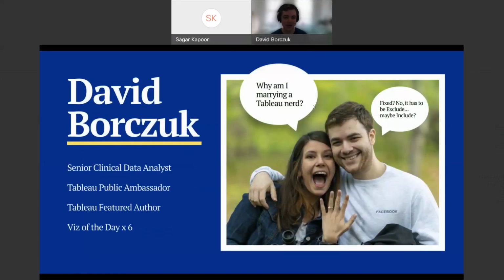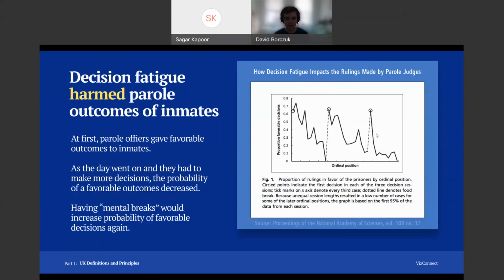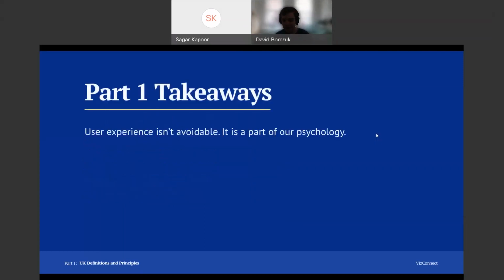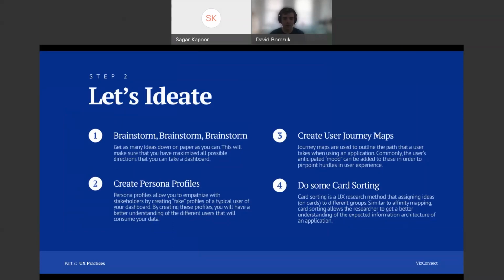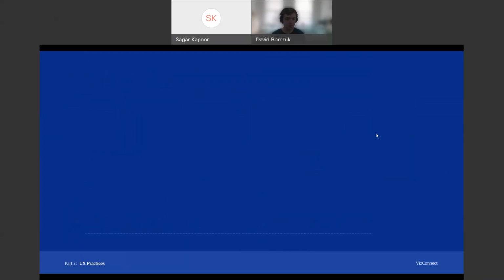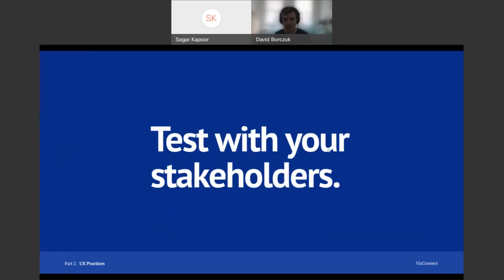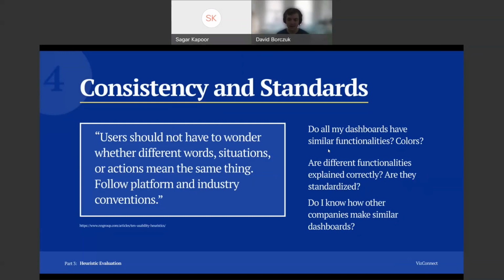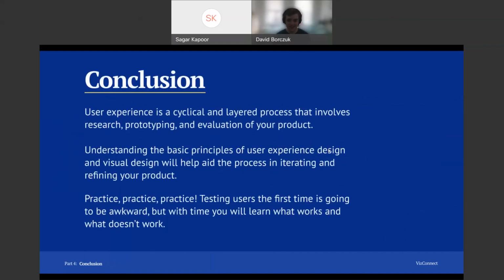VizConnect THE ANALYST'S GUIDE FOR USER EXPERIENCE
Learn from David Borczuk about THE ANALYST'S GUIDE FOR USER EXPERIENCE.
In this session David will talk about fundamentals of user experience, how its lifecycle can be incorporated into your work when developing dashboards in Tableau, and how you can heuristically evaluate and iterate on your designs to constantly improve your work.